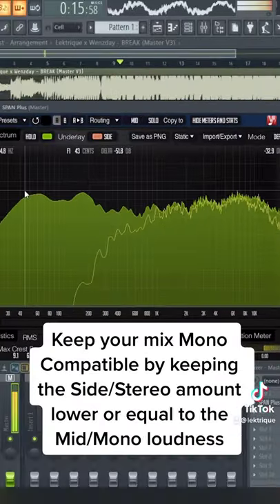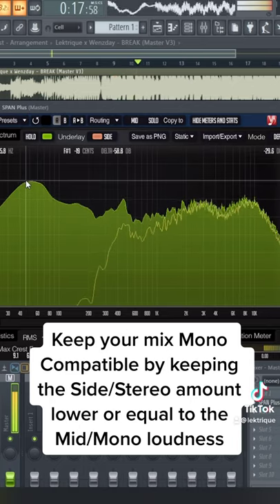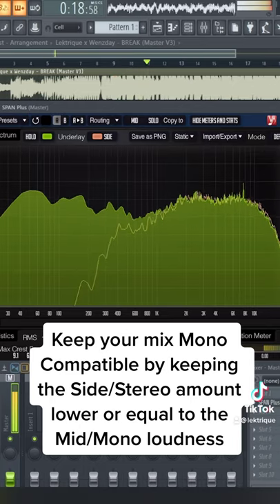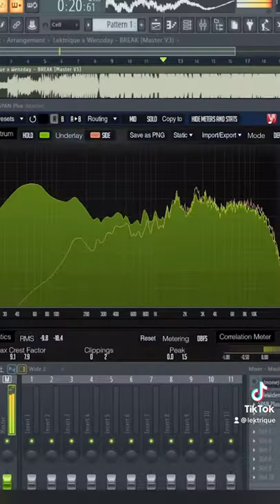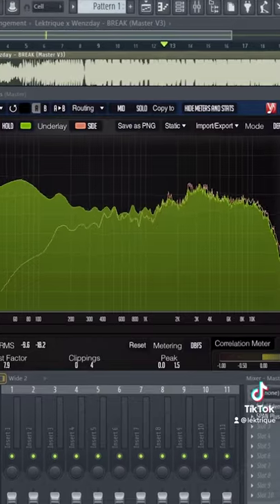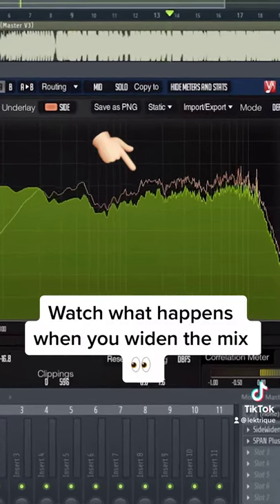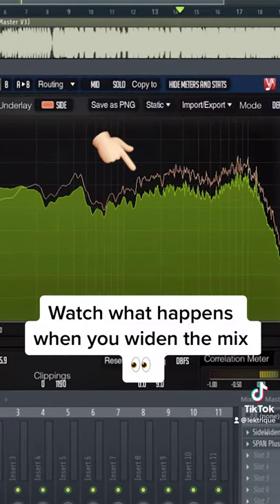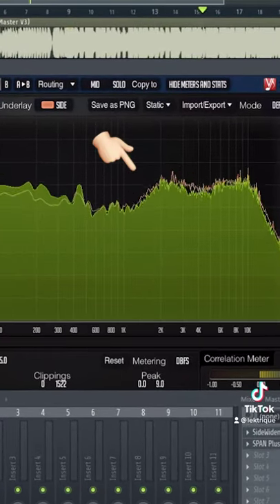How to monitor & control your Stereo Width with SPAN ⚖️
Voxengo SPAN allows you to monitor your mono & stereo signal separately.
Head to the Voxengo website to grab the plug-in for free!